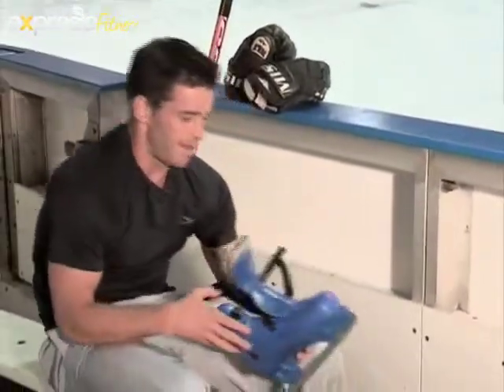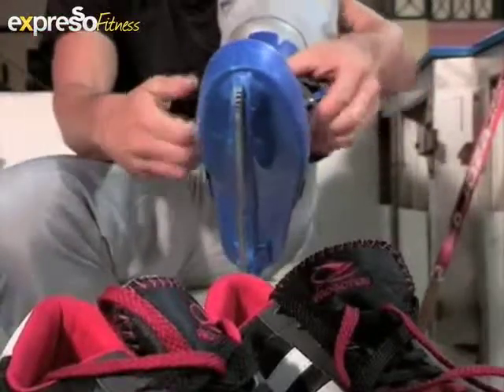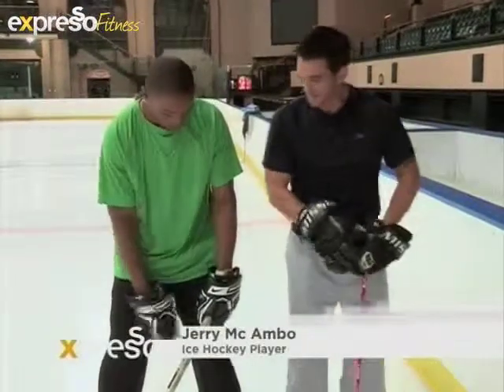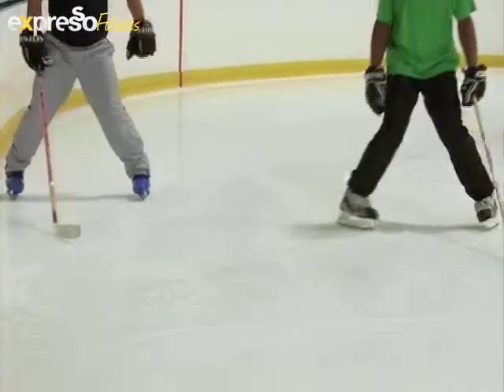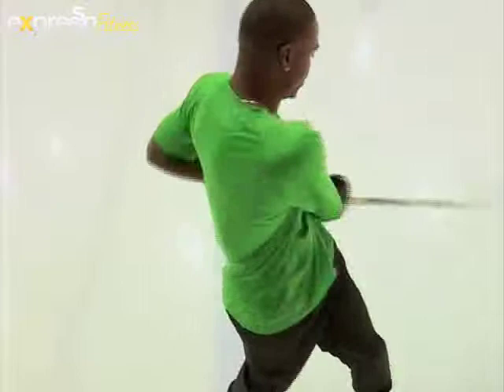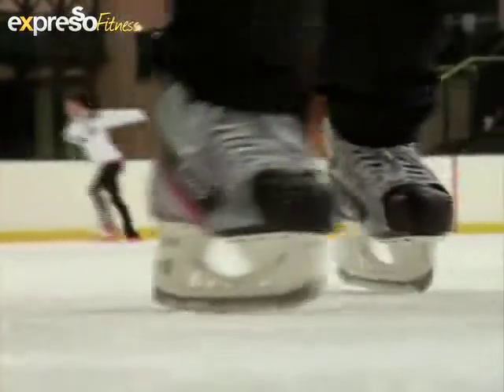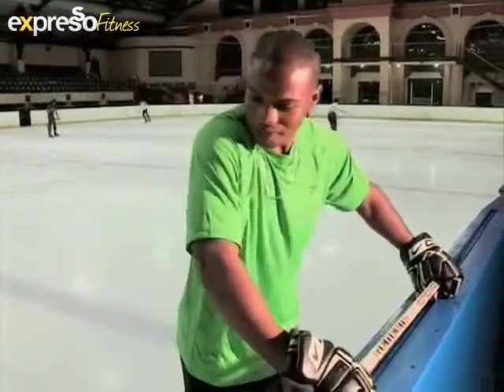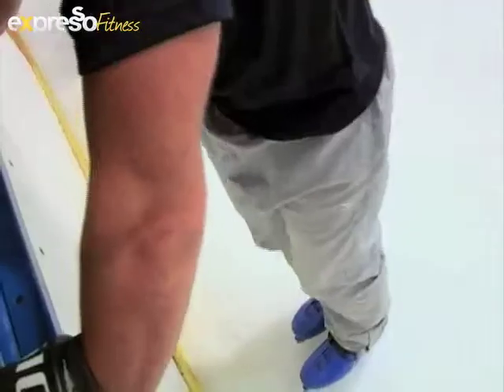Jerry Mc Ambo, a Western Province ice hockey player. (26.11.2012)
Graeme's hitting the ice with Jerry Mc Ambo, a Western Province ice hockey player. Besides skills like shooting, passing, and even shot blocking, players need to be top fit.